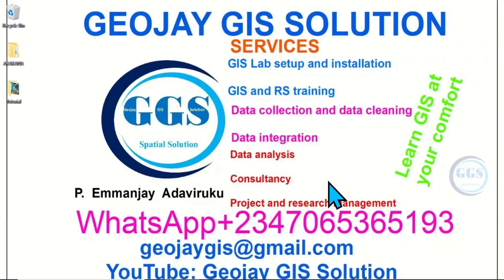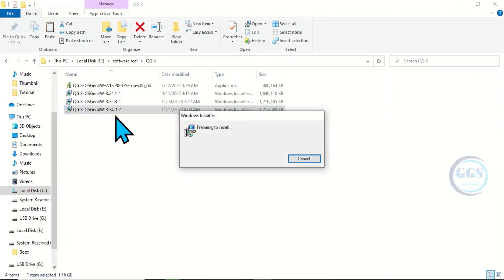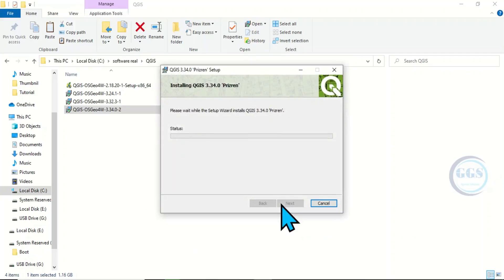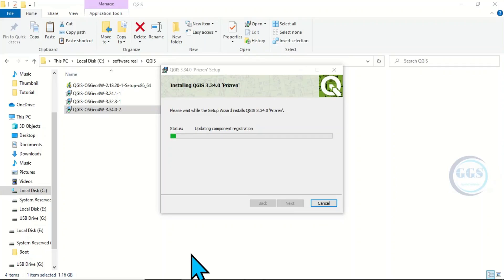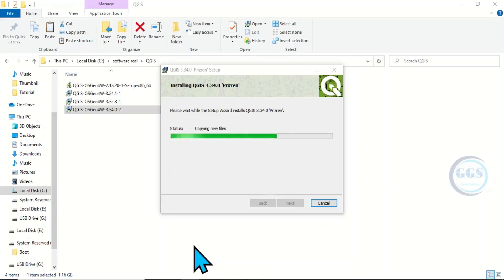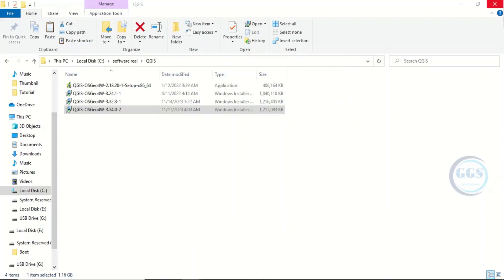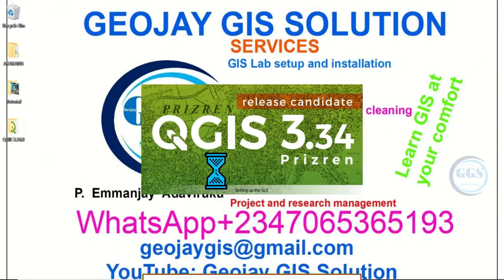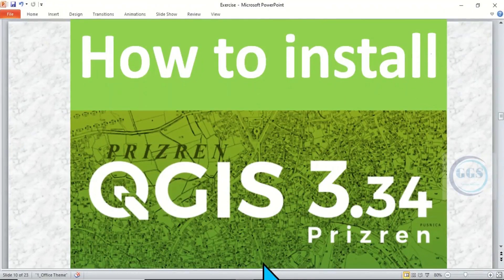QGIS installation: How to install QGIS 3.34 PRIZREN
This video shows you how to install QGIS 3.34 Prizren. Enjoy your watching.